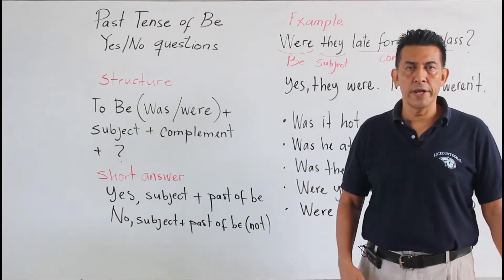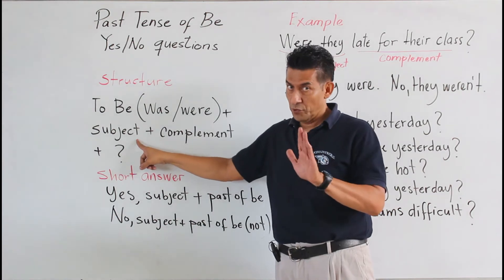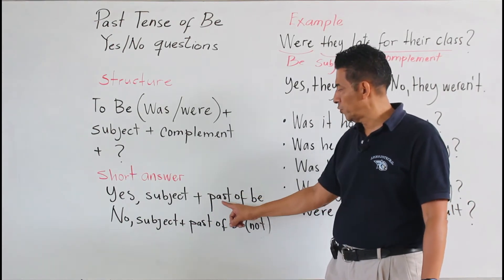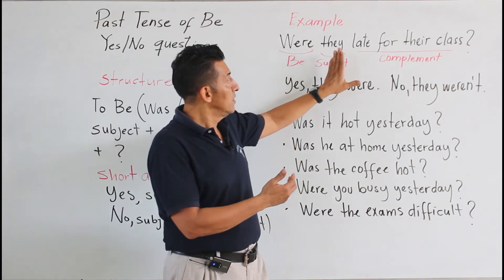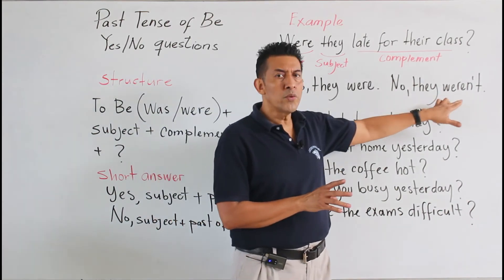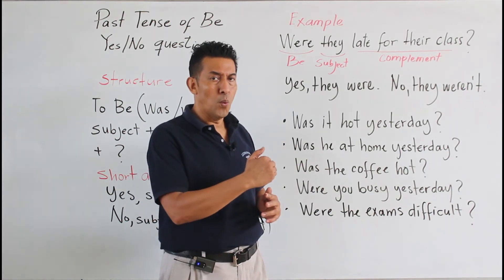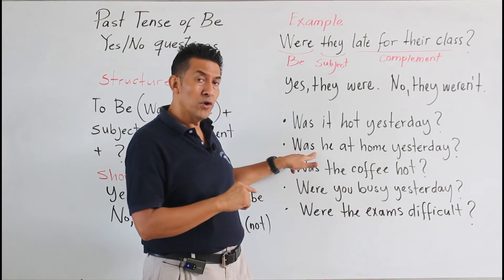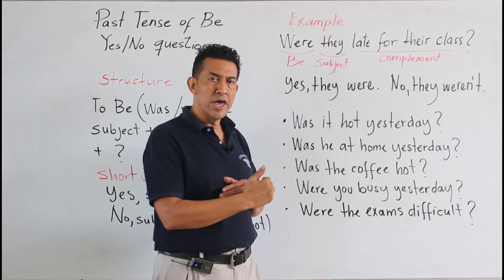Past Tense of Be – Yes/No questions G7INU6T2